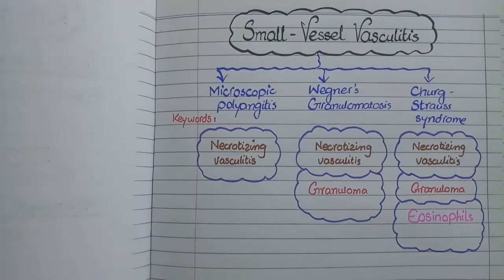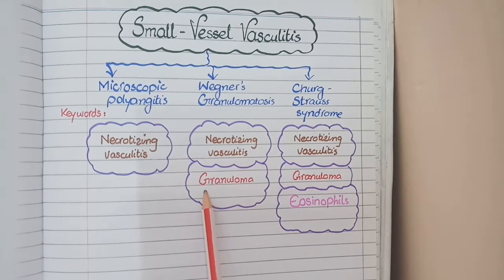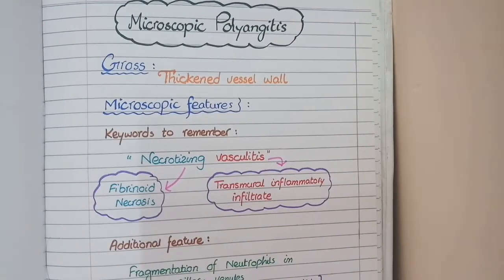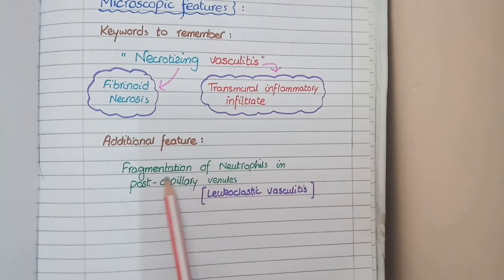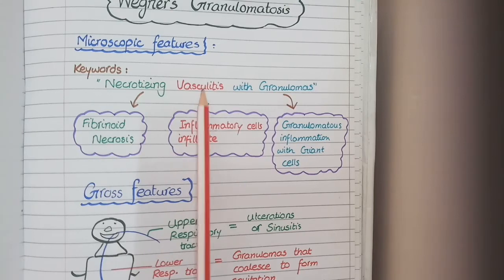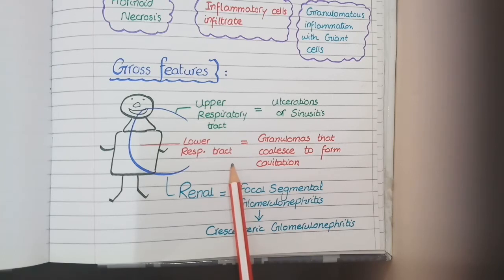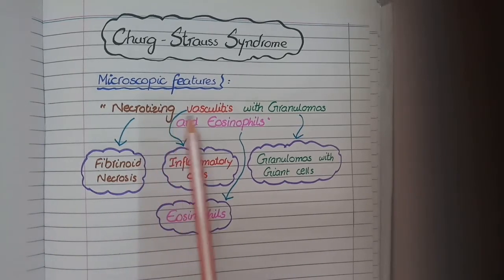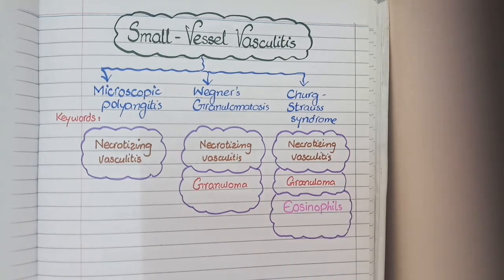Small vessel vasculitis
In this video, we will discuss pathology of small vessel vasculits.
Smalll vessel vasculitis occurs at the level of small vesels that are arterioles and it includes:
1.  Microscopic polyangitis
2. wegners granulomatosis or Granulomatosis with polyangitis
3. Churg strauss syndrome

in this video, we will discuss all of these in detail